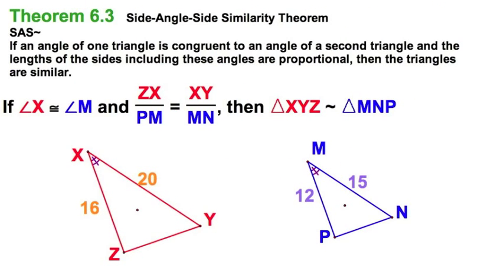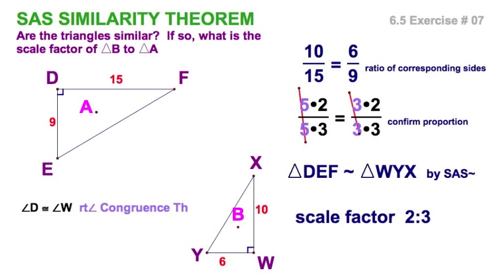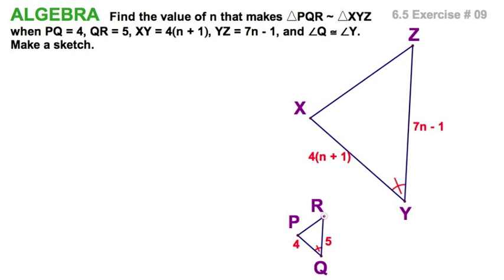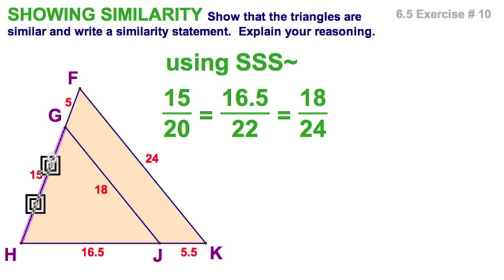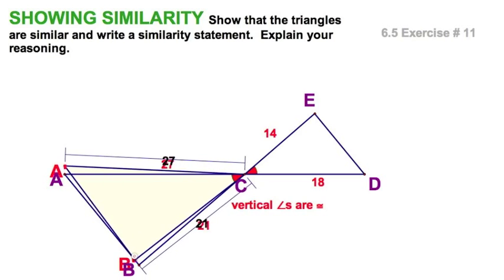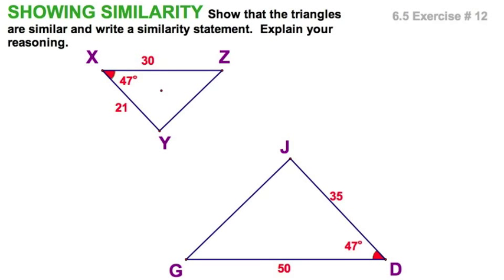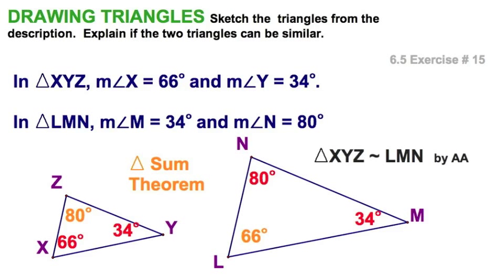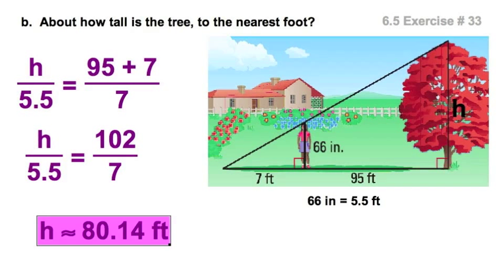6.5 Side-Angle-Side Similarity Theorem SAS~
Theorem 6.3   Side-Angle-Side Similarity Theorem
SAS~
If an angle of one triangle is congruent to an angle of a second triangle and the lengths of the sides including these angles are proportional, then the triangles are similar.